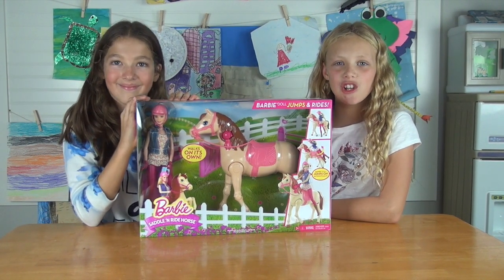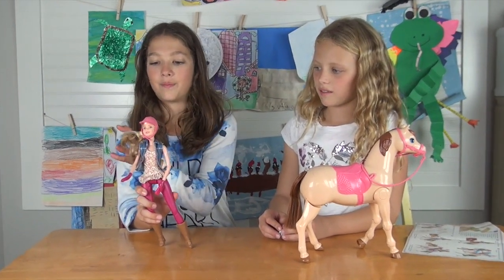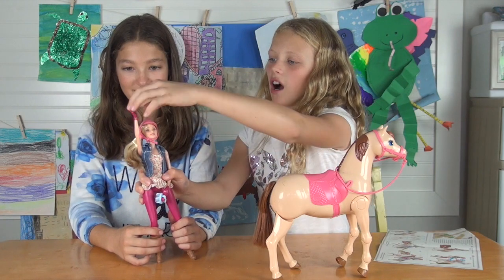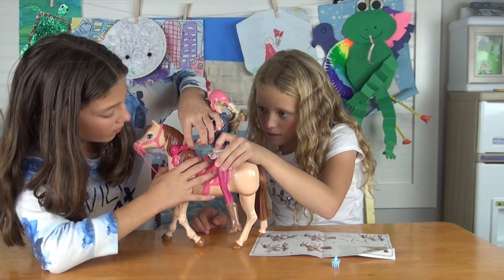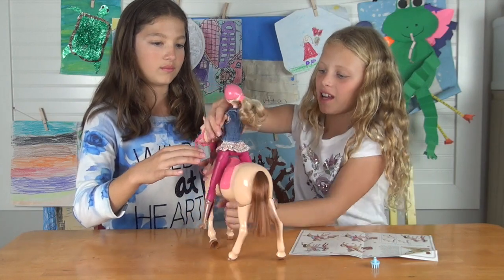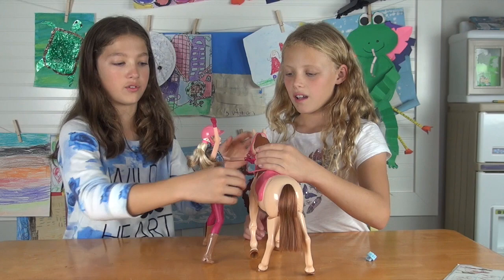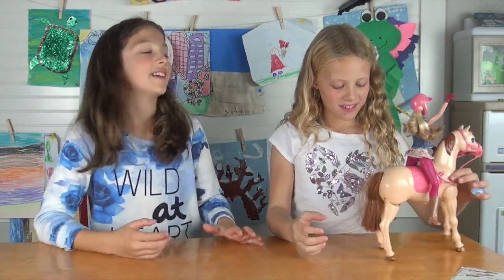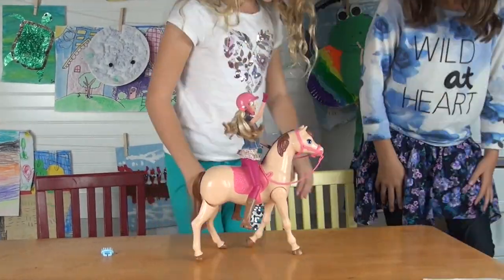Barbie Saddle n Ride Horse Review by Baby Gizmo